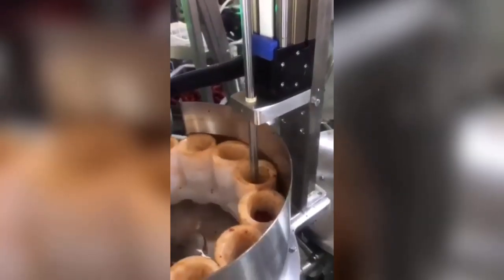Duck Leg And Chicken Leg Vacuum Packaging Machine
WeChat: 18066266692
ADD: Building C-27 , Zhixin Industrial Zone, Shangwang Street Ruian City , Wenzhou City, Zhejiang Province , China.
Zhejiang MINGWEI Machinery is specializes in the development and production of vacuum packaging machines, food packaging machines, pouch packaging machines, the entire production line customization, automatic packaging machines, and granular packaging machines. It has an independent research and development organization, a complete manufacturing system and a huge marketing service network. Packaging machines are widely used in large and medium-sized enterprises such as food, medicine, daily chemicals, chemicals, and hardware.